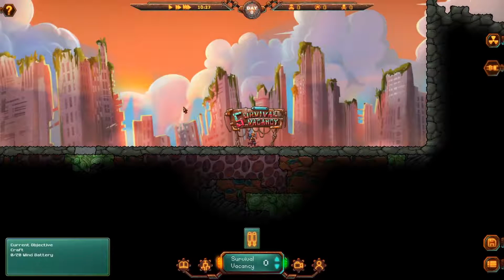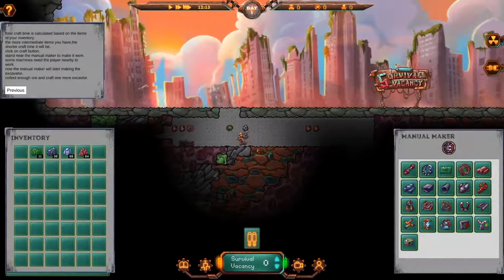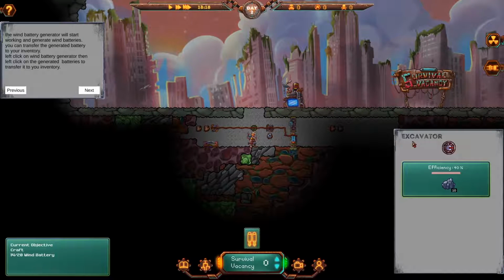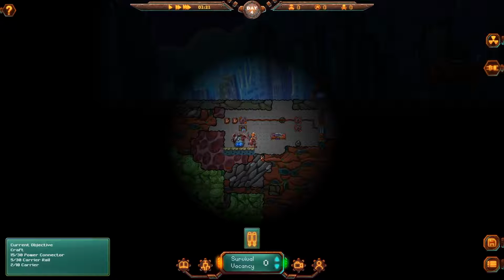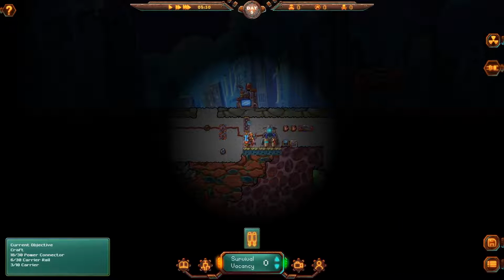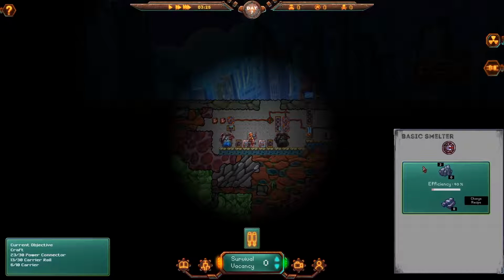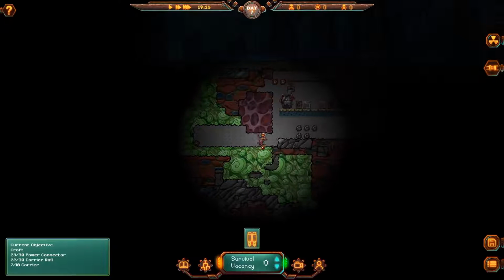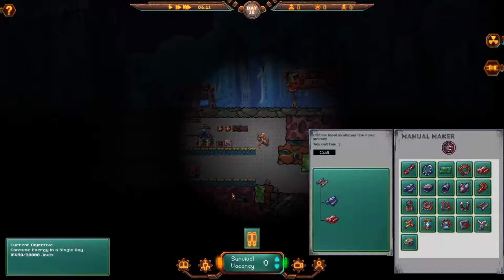SURVIVAL VACANCY gameplay: Factorio meets Oxygen Not Included! (PC early access)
Survival Vacancy gameplay! Cool new automation game that's Factorio meets Oxygen Not Included where you build a crazy underground base!

We build a new base from scratch as we prepare to house colonists who will go on to be workers in this let's play Survival Vacancy gameplay video.

We start mining out the ground to find iron ore and copper ore nodes to mine, then set up rails to move things around between furnaces, component builders and basic builders, along with algae food producers, all essential parts of Survival Vacancy gameplay.

Official Survival Vacancy gameplay info: "A game about mining, crafting, automation, and building an underground city for survivors. You're a talented engineer in the middle of a nuclear war, your mission is to save as many survivors as possible.

You found a great isolated place to start digging and create your underground community. You have to use your engineering skills to create survivable underground shelters. Craft components and machines manually, then automate and create large scale production lines.

In Survival Vacancy gameplay, find nutrition sources and prepare foods for incoming survivors. Decide how many vacancies are available in your community. Plan ahead to avoid overcrowded community. Your responsibility to keep your survivors alive and take care of their health, you have to give them jobs to increase their skills.

You have to create electrical power networks to power machines and other equipment in your community. Generate electricity using wind power, solar power, nuclear power."

Developed by: Mind Leak
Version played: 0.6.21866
Survival Vacancy release date: 24 Octover 2019 (early access)
Formats available: PC Windows, Mac, Linux

Survival Vacancy review key received for free to allow us to make this video.